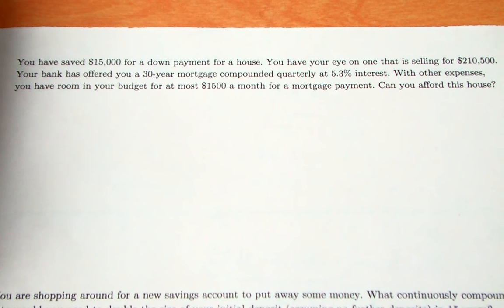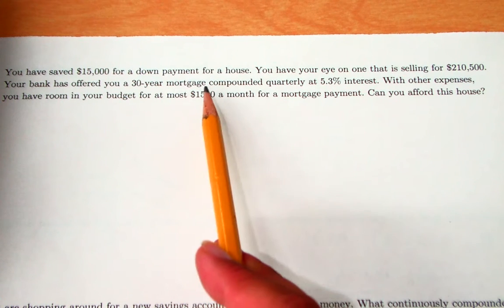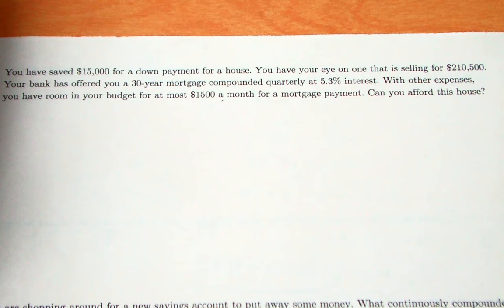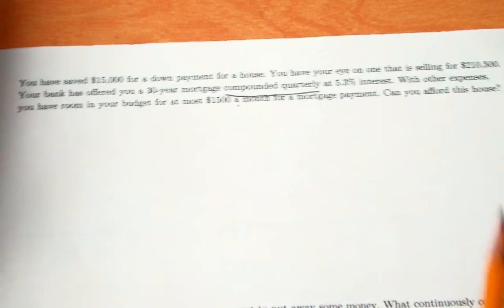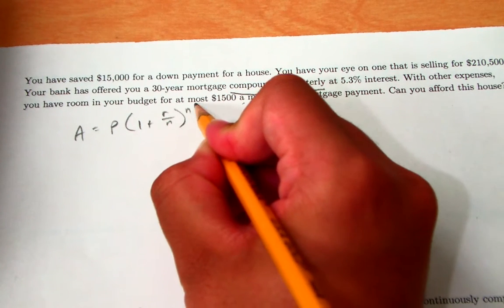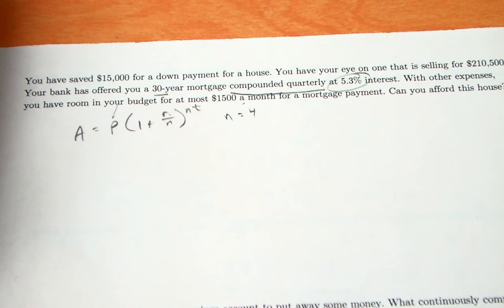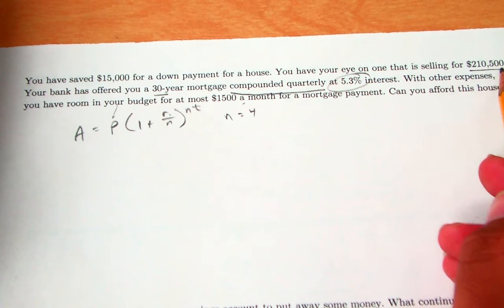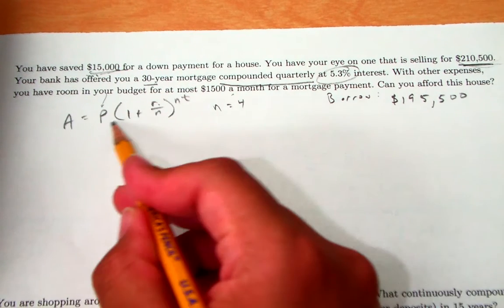hs finance math - house payment with compounding interest